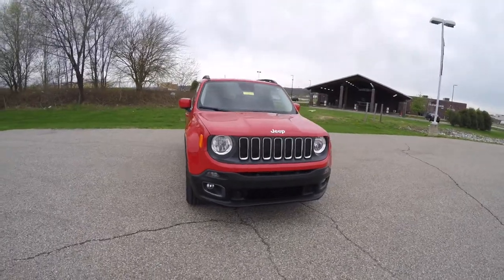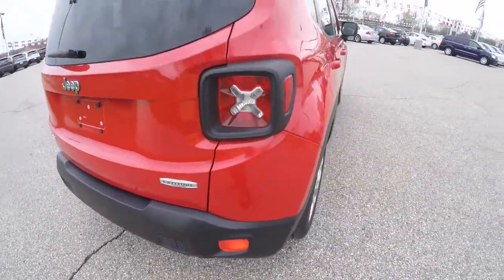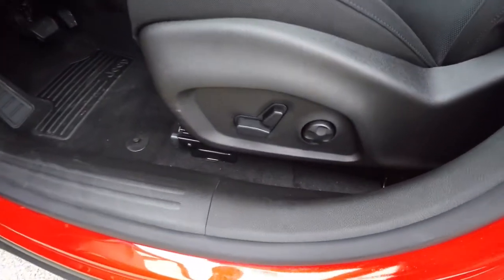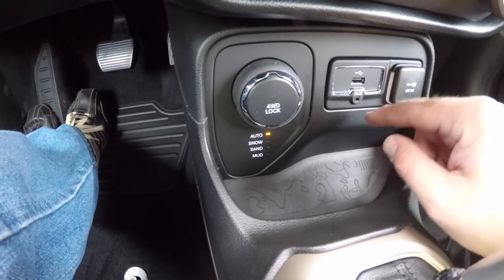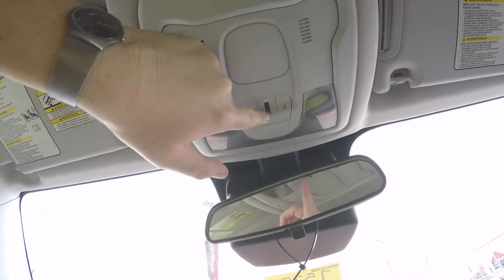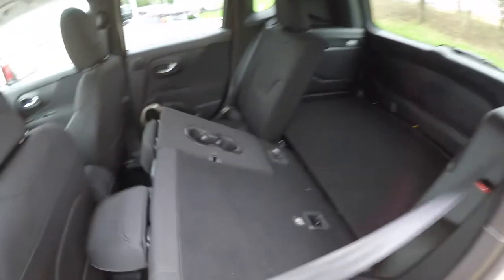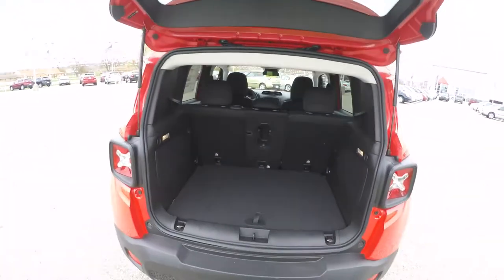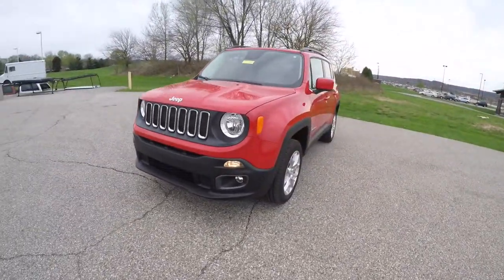2015 Jeep Renegade Latitude 4X4|15156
Everywhere is an adventure.
We dare to travel overground and under the radar, gathering at uncommon crossroads.  We dream big and merge onto endless highways with freedom as our guide.  We seek to uncover every vestige of the natural world.  The spirit of adventure lives over every ridge, down every road, around every corner.
Join us...
2015 Jeep Renegade.  The most capable small SUV ever.

JEEP RENEGADE LATITUDE 4X4
Exterior Color:Colorado Red
Interior Color:Black Cloth Low-Back Bucket Seats
Engine:2.4-Liter I4 MultiAir®
Transmission:9-Speed 948TE Automatic

Popular Equipment Group
40/20/40 Rear Seat with Trunk Pass- Thru
A/C Auto Temperature Control with Dual Zone Control
115-Volt Auxiliary Power Outlet
Power 8-Way Driver Seat and Manual 4- Way Pass Seat
9 Amplified Speakers with Subwoofer
9-Speed 948TE Automatic Transmission Vinyl Shift Knob
2.4-Liter I4 MultiAir® Engine
Engine Oil Cooler
215/60R17 BSW All Season Touring Tires
17-Inch x 7.0-Inch Aluminum Wheels
Passive Entry / Keyless Go™

Located at:
Community Chrysler
555 State Rd. 37 S.
Martinsville, IN